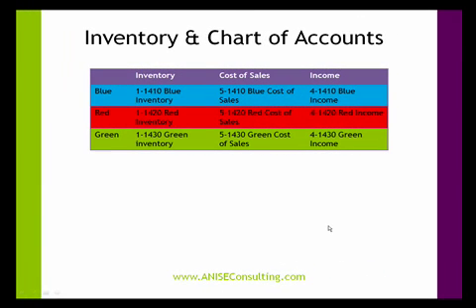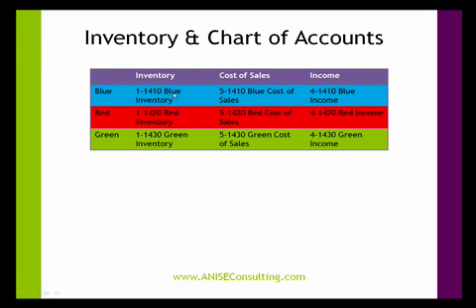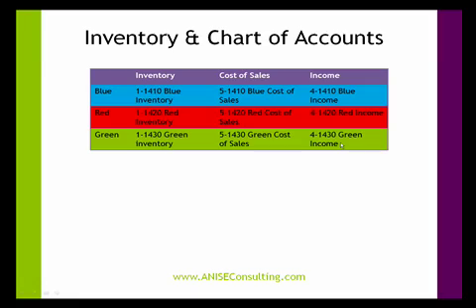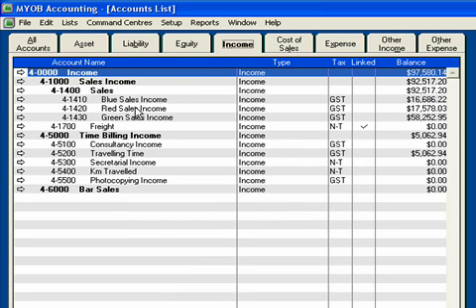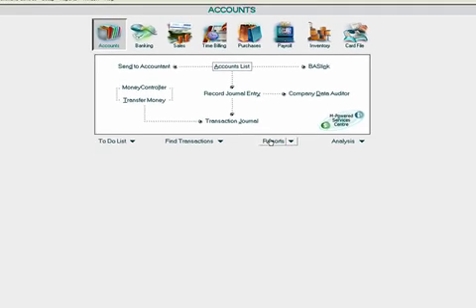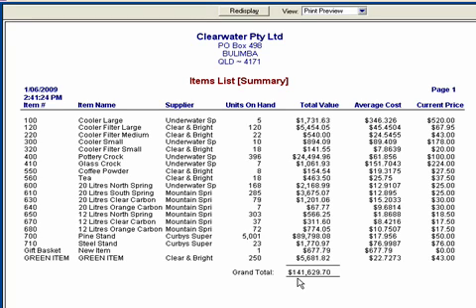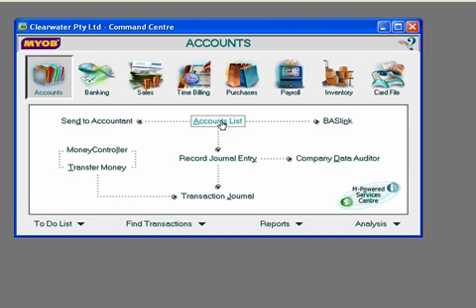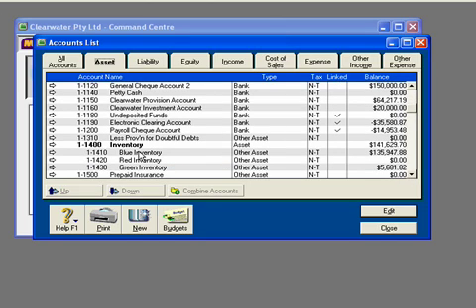Inventory Chart of accounts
Guidance in how to set up a chart of accounts for tracking a large number of inventory items in MYOB, in response to the question from; If you were tracking inventory, would you use a number of income accounts? Would this affect the inventory accounts?